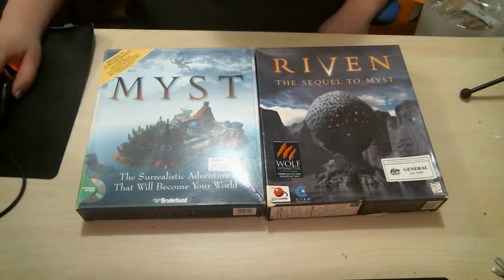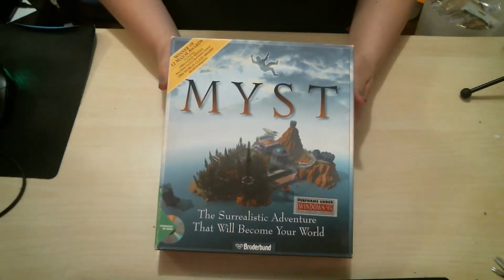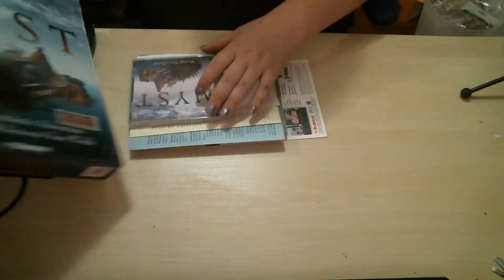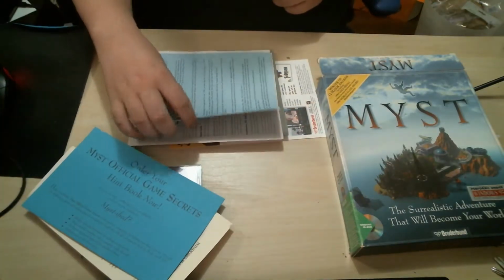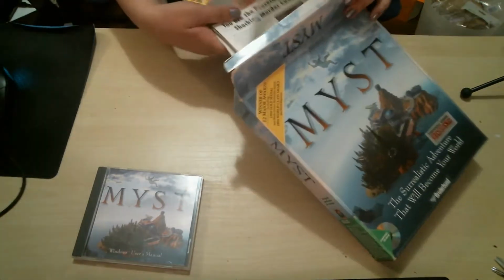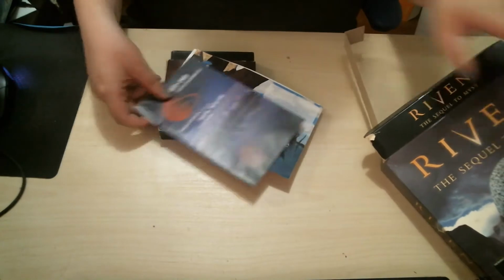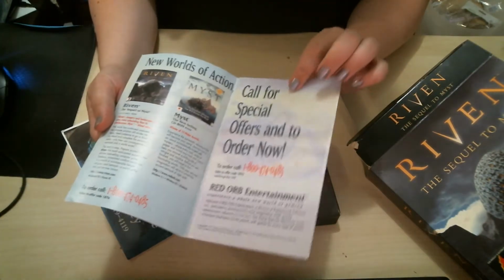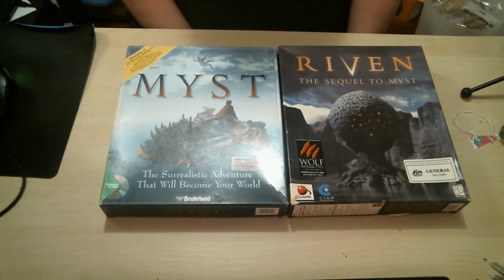Myst and Riven - Big Box unboxing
I'm doing another unboxing video, with great technology like "a new microphone" and "video editing software that isn't windows bloody movie maker"